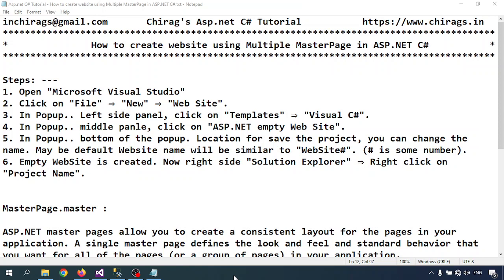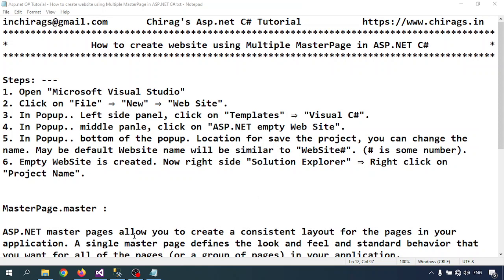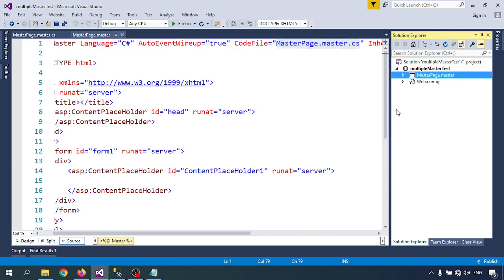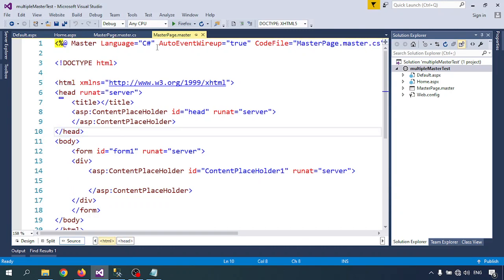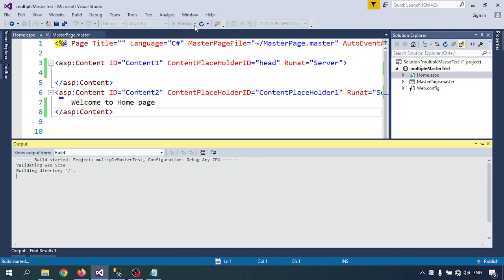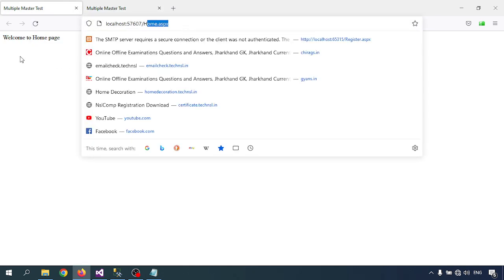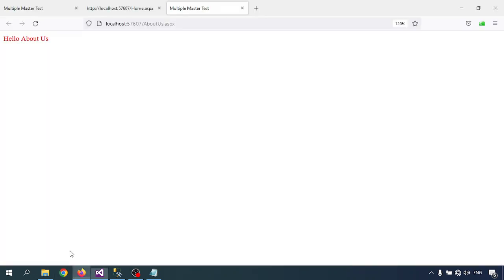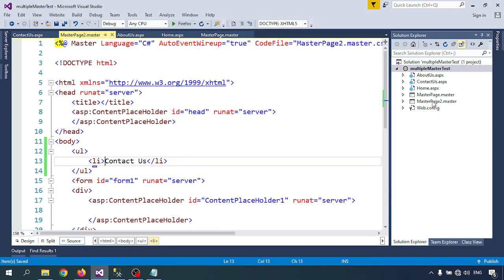How to create website using Multiple MasterPage in ASP.NET C#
Steps: ---
1. Open "Microsoft Visual Studio"
2. Click on "File" ⇒ "New" ⇒ "Web Site".
3. In Popup.. Left side panel, click on "Templates" ⇒ "Visual C#".
4. In Popup.. middle panle, click on "ASP.NET empty Web Site".
5. In Popup.. bottom of the popup. Location for save the project, you can change the name. May be default Website name will be similar to "WebSite#". (# is some number).
6. Empty WebSite is created. Now right side "Solution Explorer" ⇒ Right click on "Project Name".

MasterPage.master :

ASP.NET master pages allow you to create a consistent layout for the pages in your application. A single master page defines the look and feel and standard behavior that you want for all of the pages (or a group of pages) in your application.

Thanks & Regards,
Chitt Ranjan Mahto "Chirag"